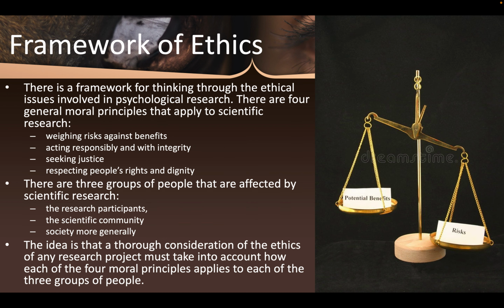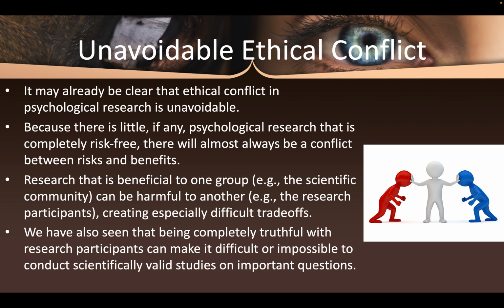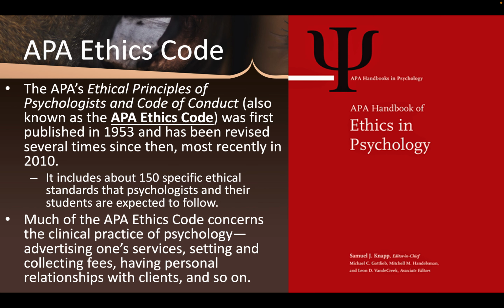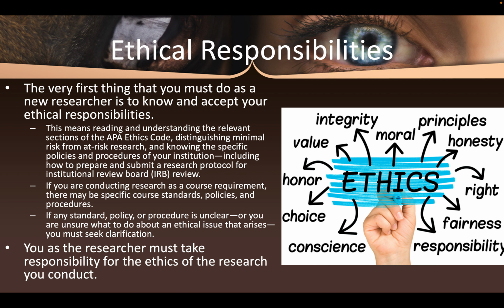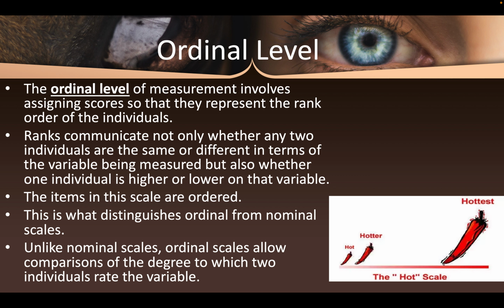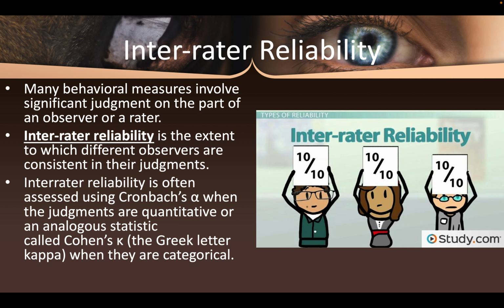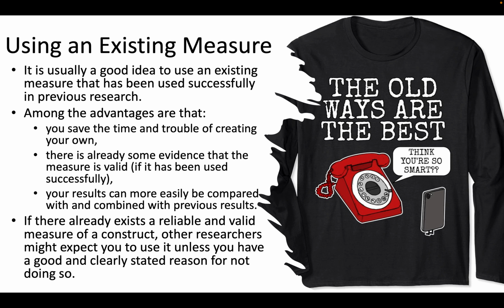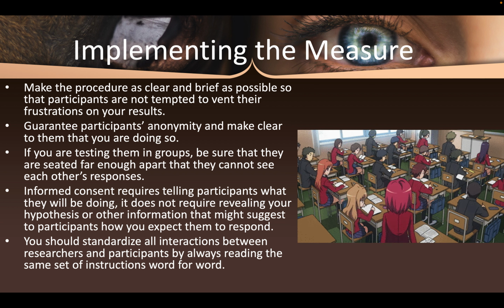Research Methods Jhangiani et al. Chapters 3 & 4